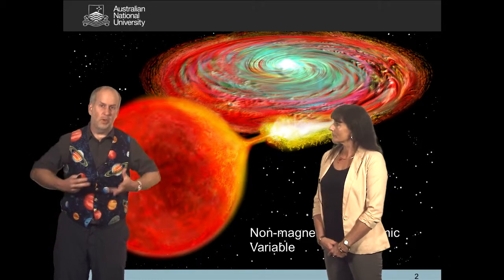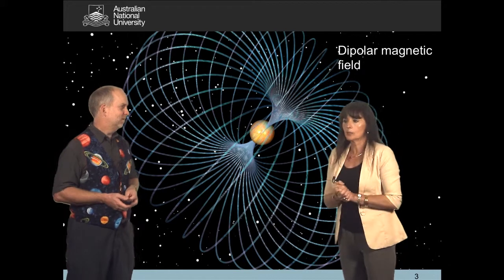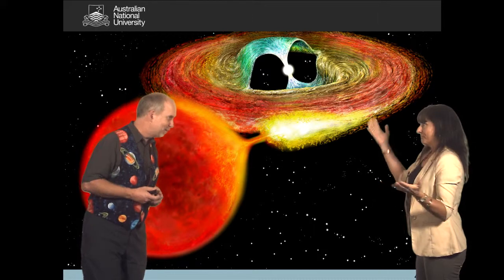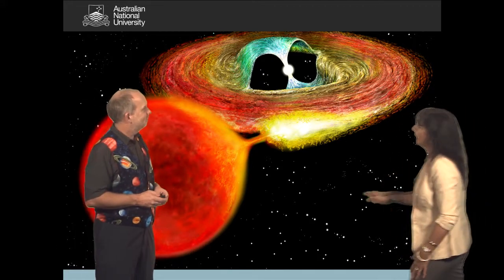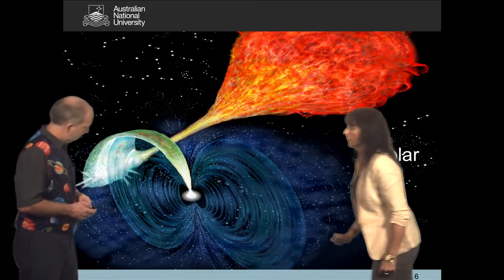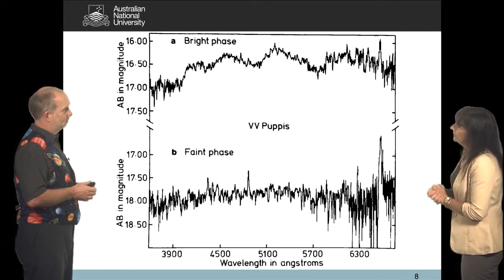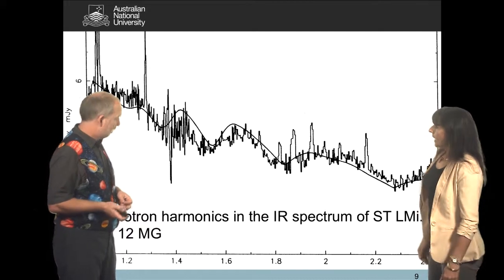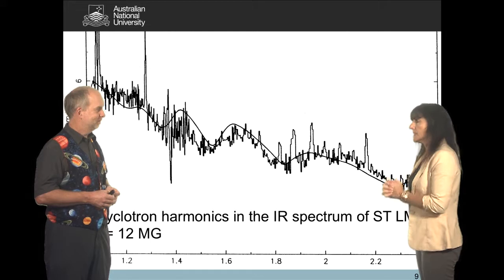A3 L3 V09 Lilia